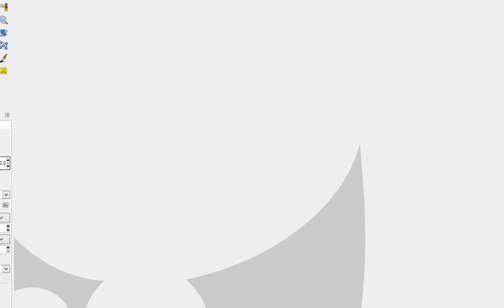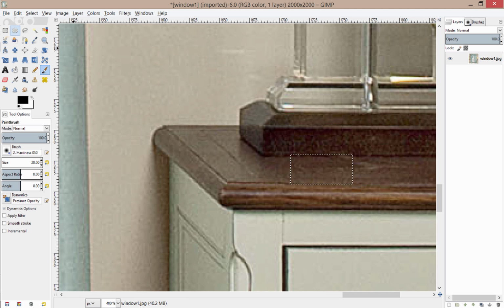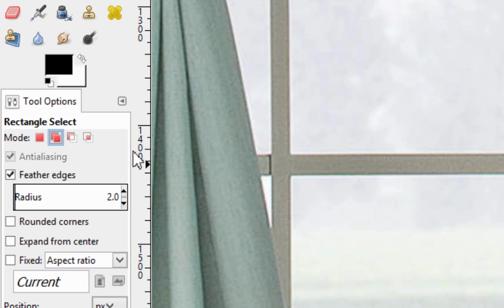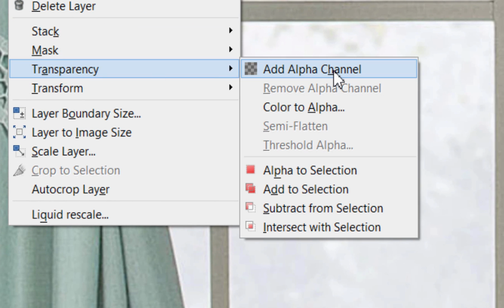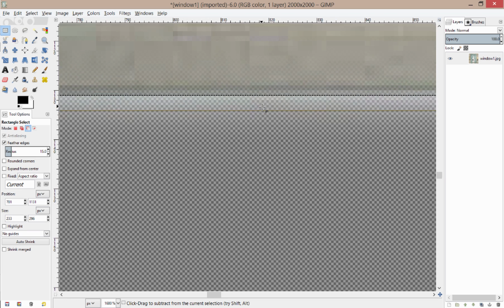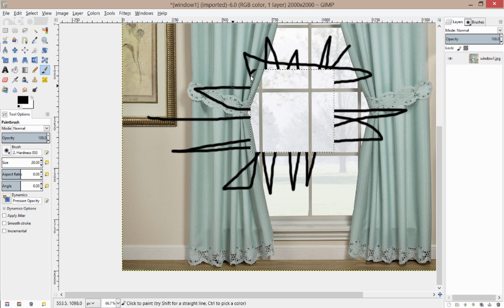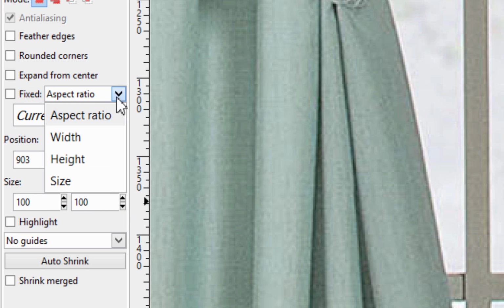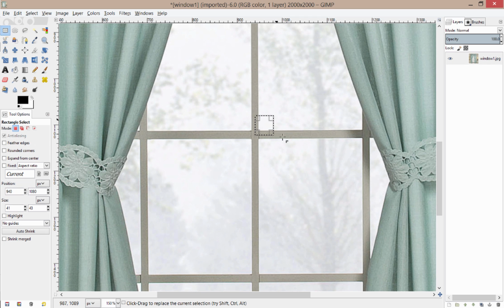Best GIMP Training #3 - Selections & Rectangle Select Tool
To get all of the files we will be using in this part of the training -